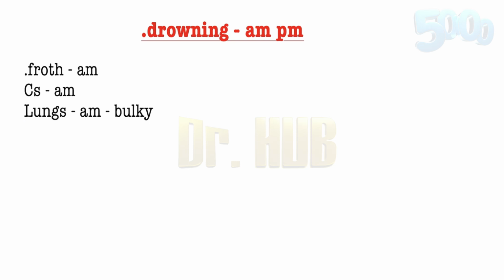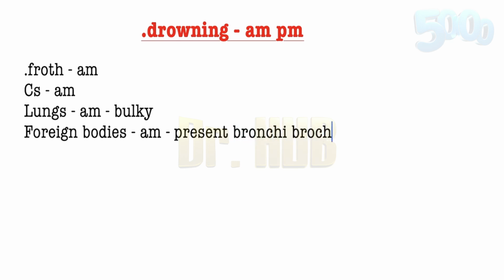Drowning - Antemortem vs postmortem